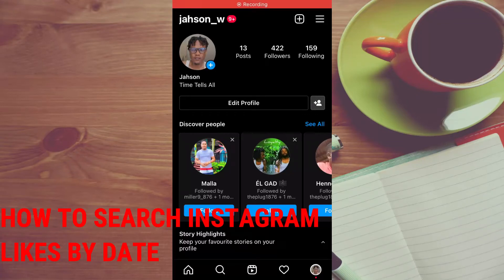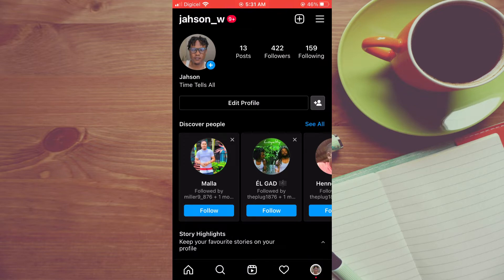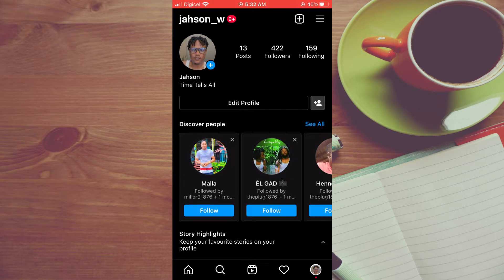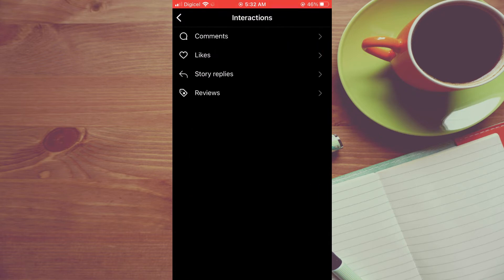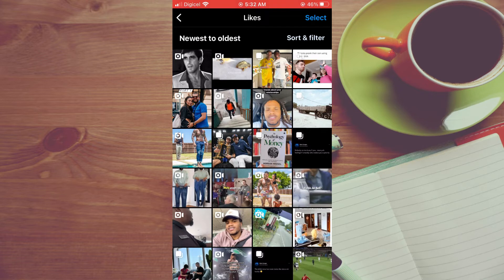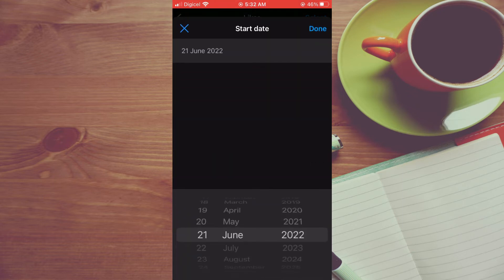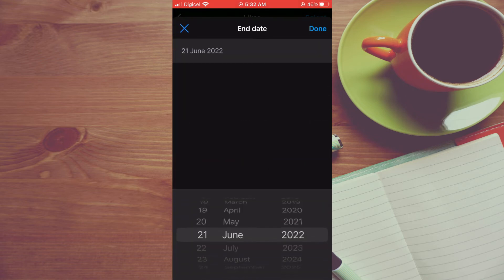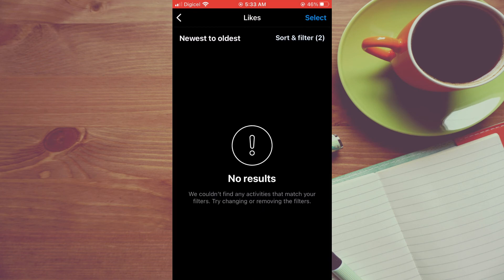HOW TO SEARCH INSTAGRAM LIKES BY DATE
HOW TO SEARCH INSTAGRAM LIKES BY DATE,how to check liked posts on instagram new update,How to See Previously Liked Posts on Instagram